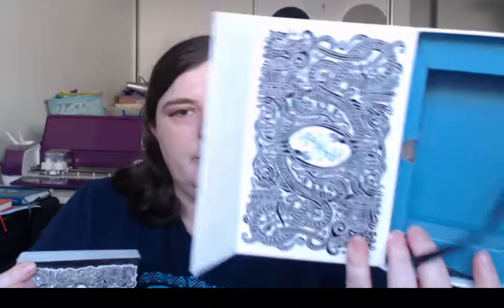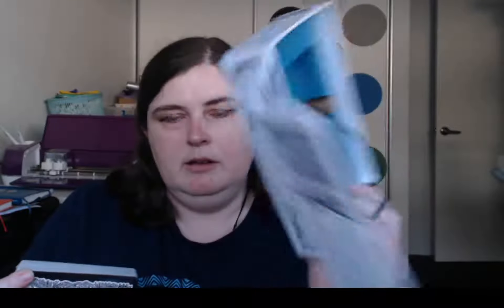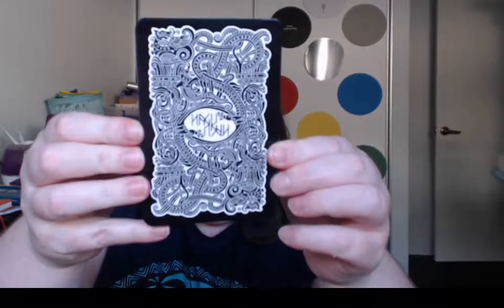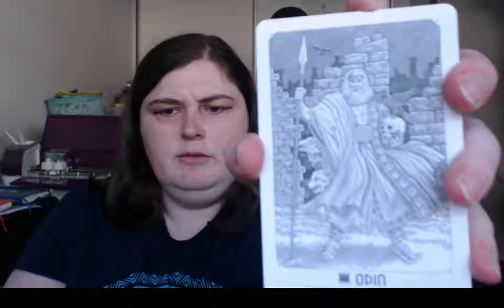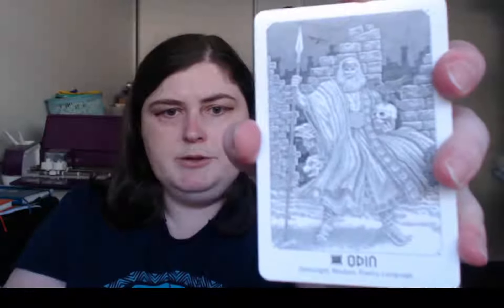Deck unboxing - Yggdrasil Norse Divination Cards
In which I reveal my new Yggdrasil Norse Divination Cards by Haukur Halldorsson with G. Hauksdottir.